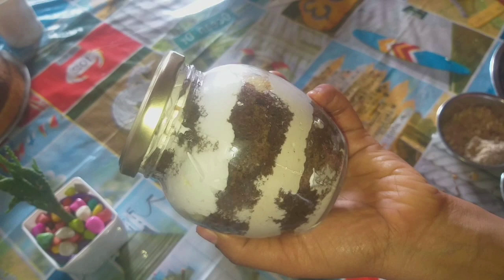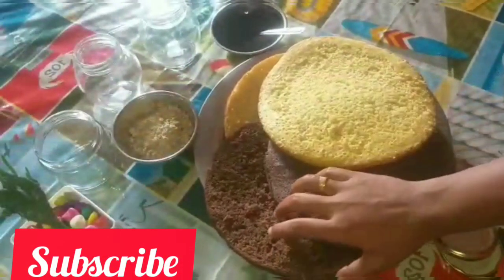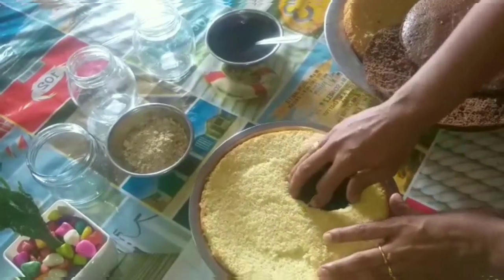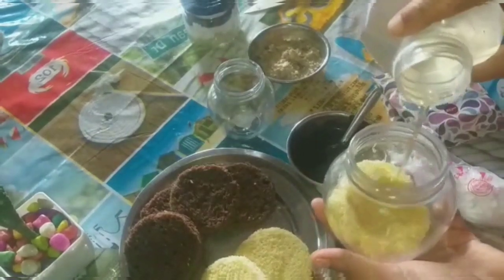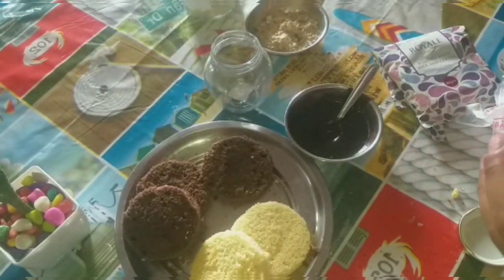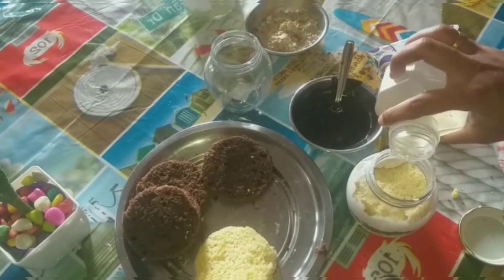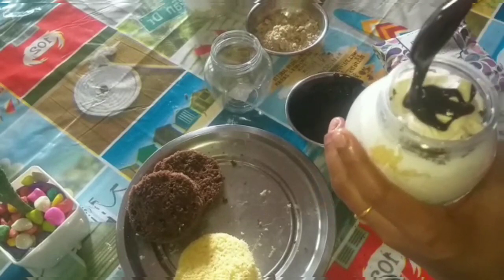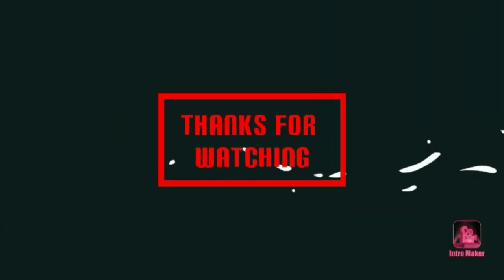ആളുകളെ കുപ്പിയിലാക്കും വായിലിട്ടാൽ അലിഞ്ഞു പോകുന്ന Vancho Jar Cake#AJ WORLD by jishaashik#